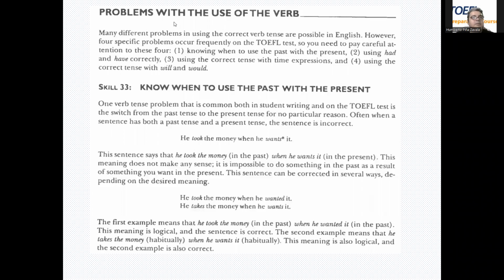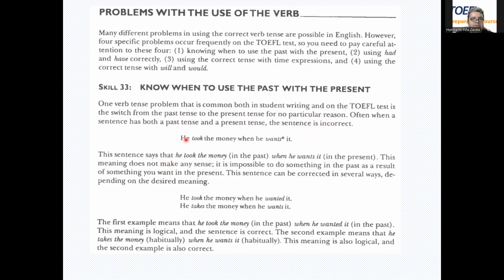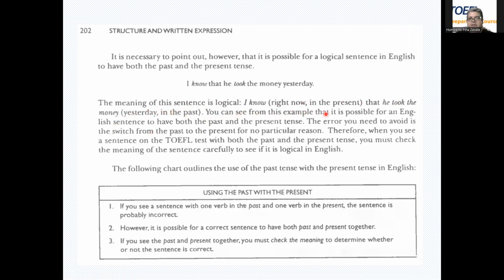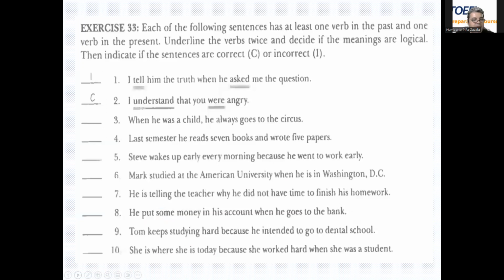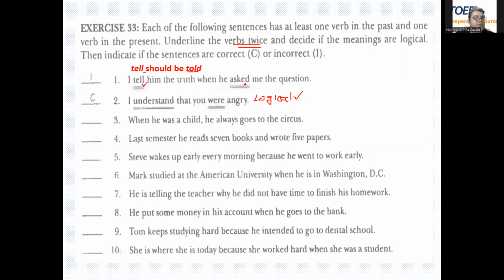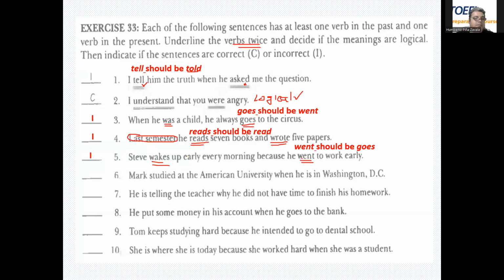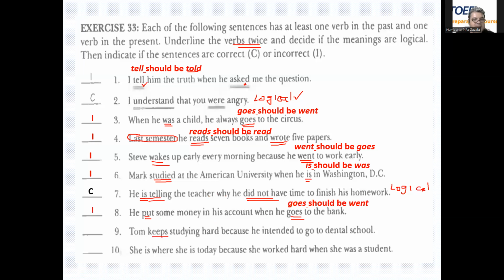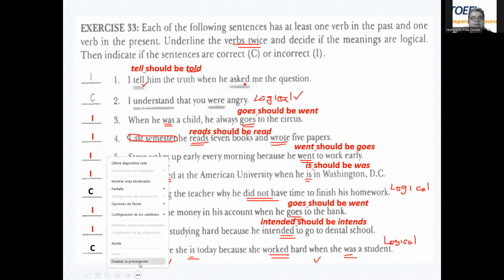TOEFL structure skill 33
This is  a series of video tutorials to help students who want to get a better score in the TOEFL test.